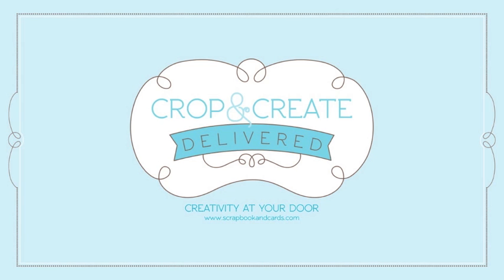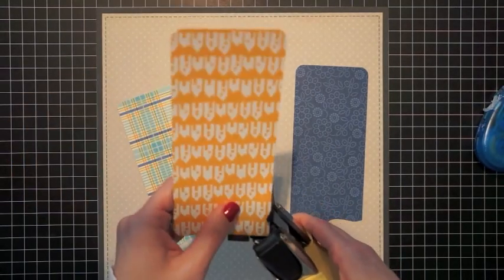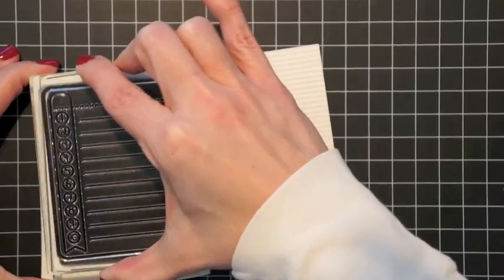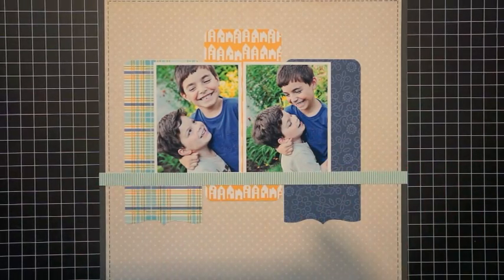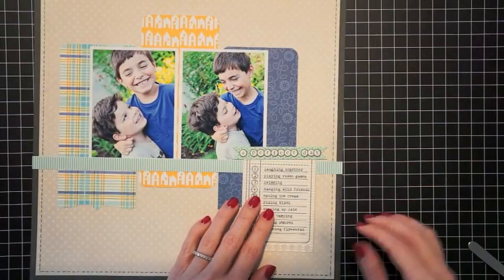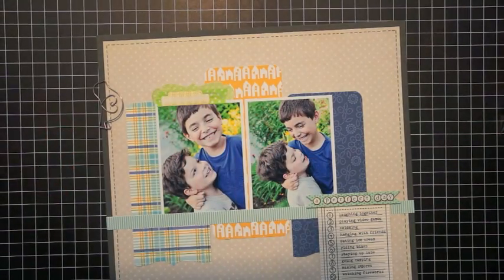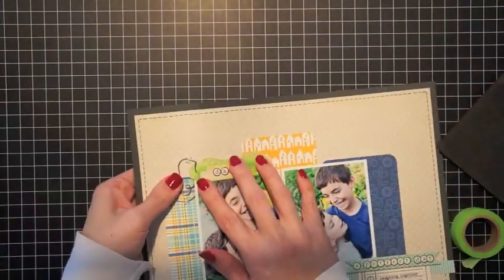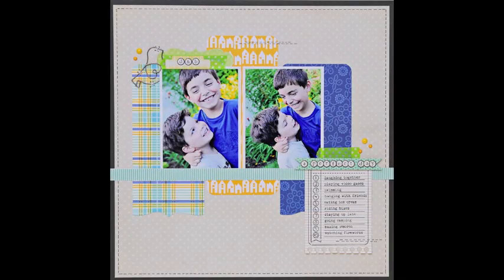Crop & Create: Delivered - "a perfect day" layout (SCT)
Scrapbook & Cards Today designer Lynn Ghahary shares how to create a layout from start to finish using the Crop & Ceate: Delivered "All Things Spring" kit.